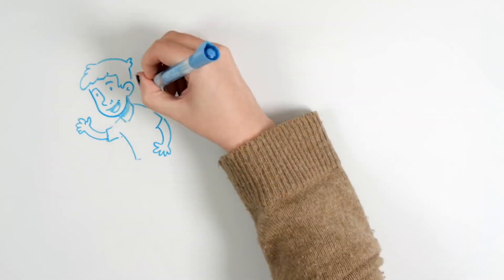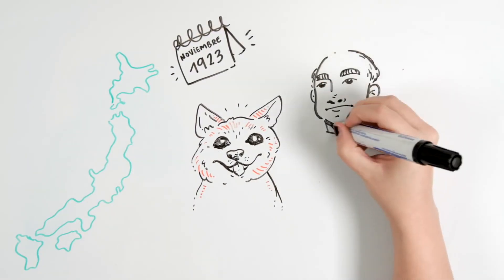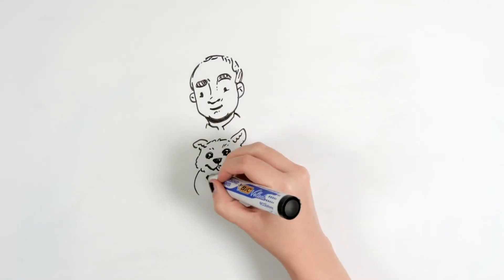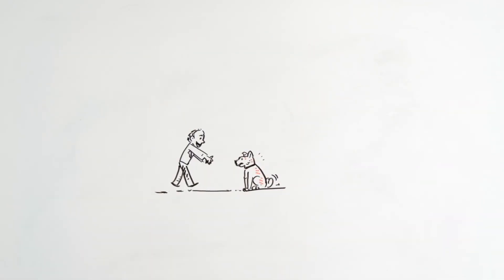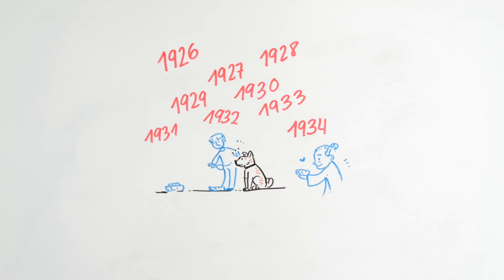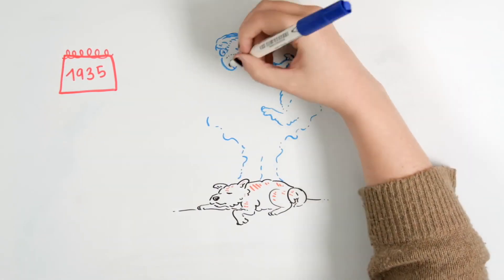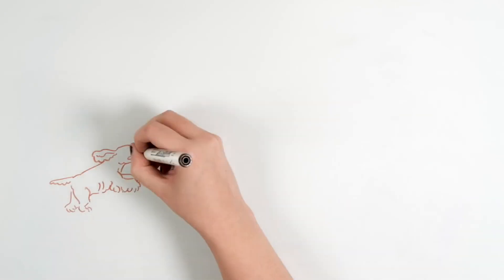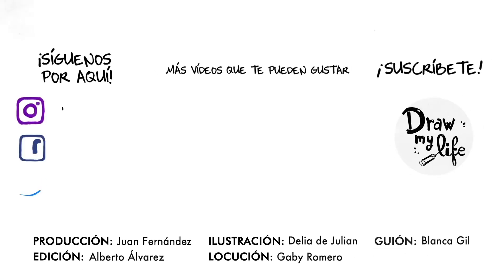The Story of HACHIKO | Draw My Life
Hachiko was a Japanese Akita dog remembered for his remarkable loyalty to his owner. When his master died Hachiko continued to wait for nearly 10 years at Shibuya Station in Tokyo, hoping for him to return. Recognizing his loyalty, the people made a statue of Hachiko which has remained at Shibuya Station ever since.

¡SOCIAL MEDIA!